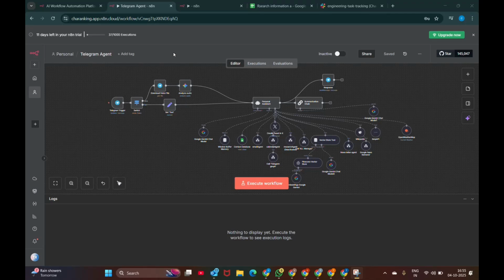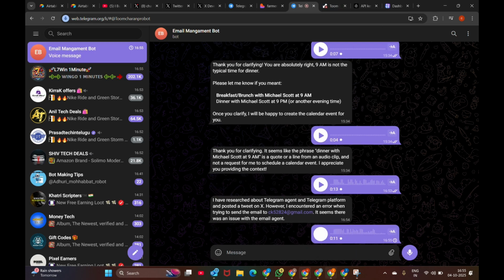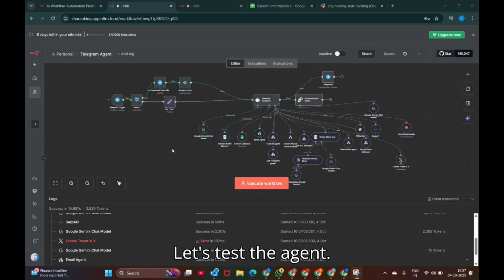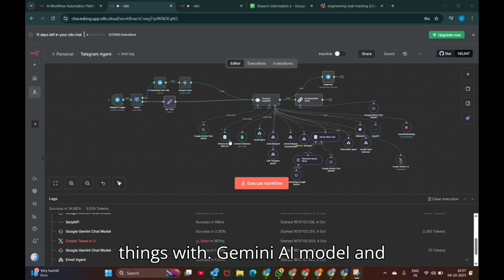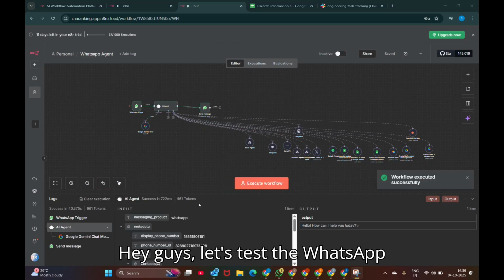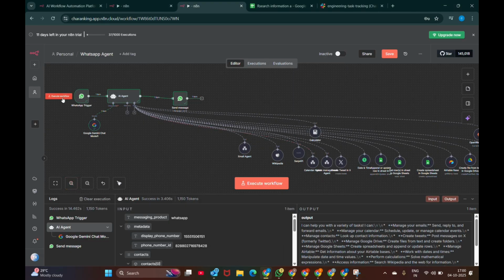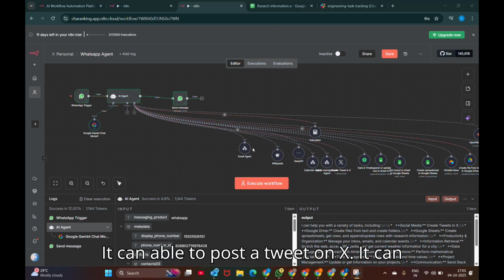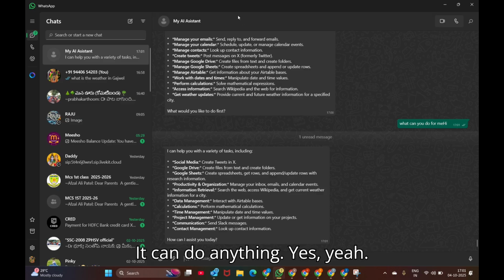I Built the Telgram Voice Agent and whatsapp Chat Agent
Foe full {How to built these agents step by step guide )
comment "Agent " for full video